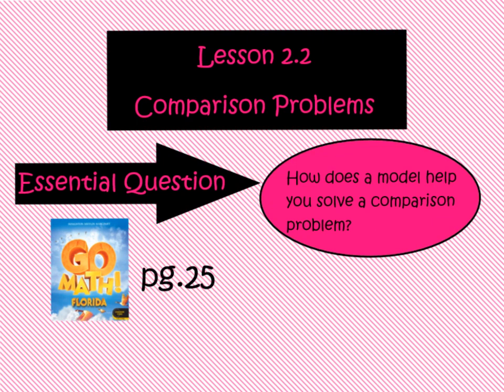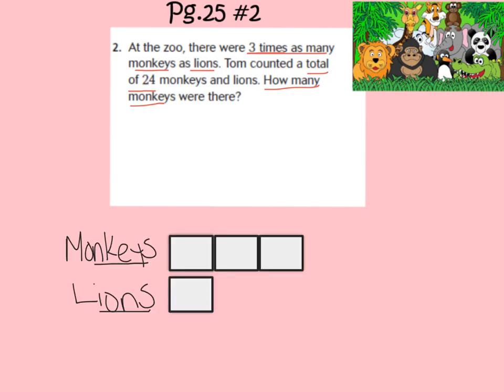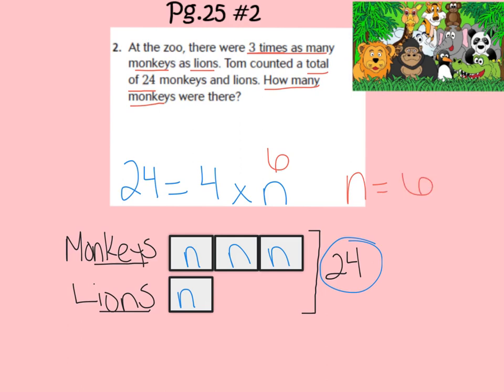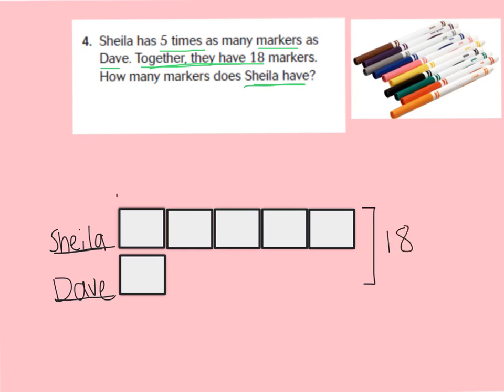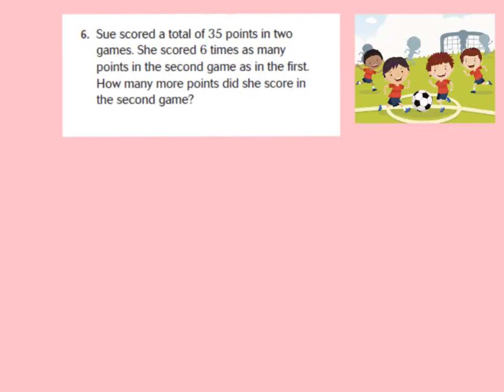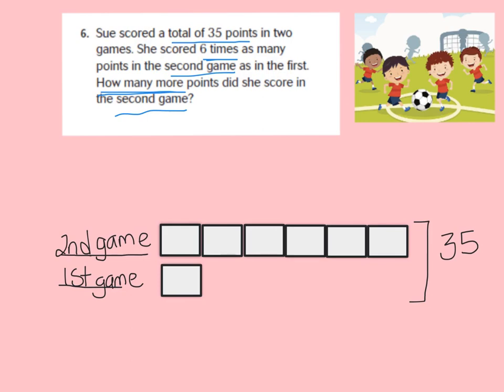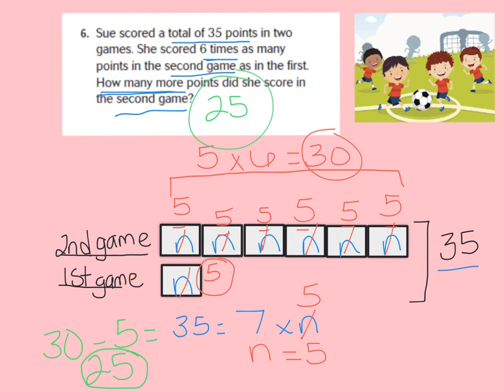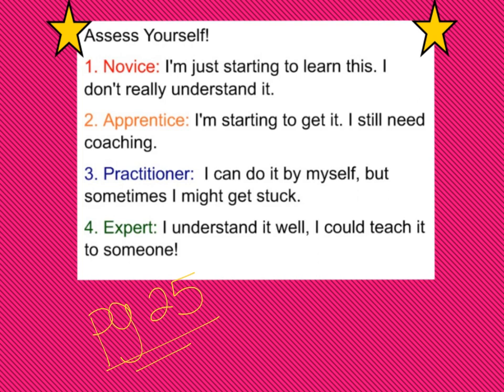2.2 comparison problems